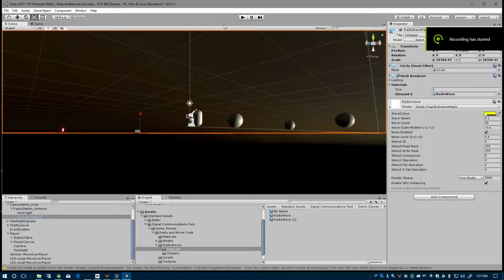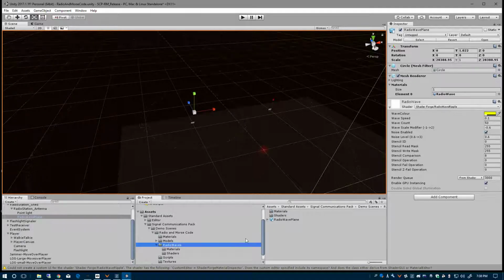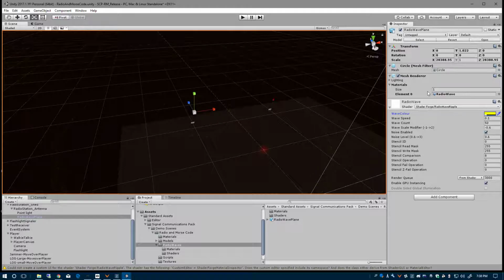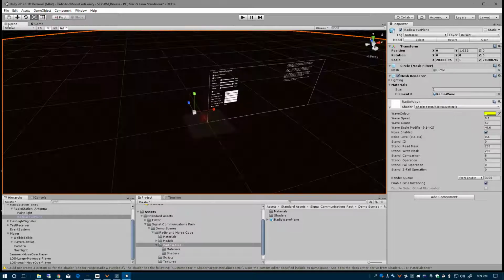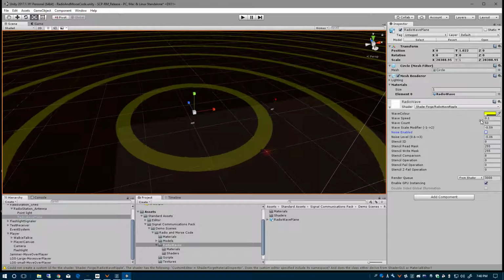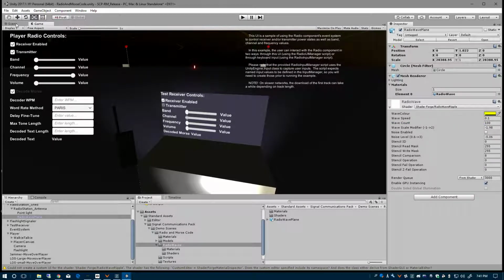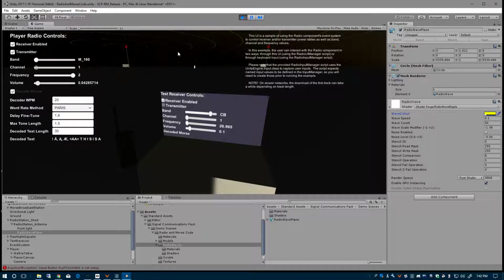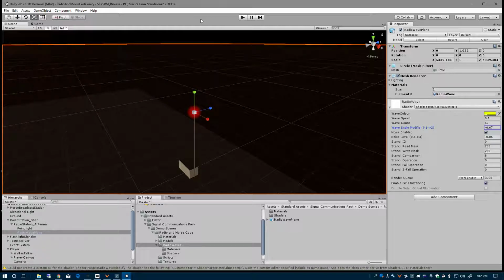Signal Communications Pack: Radio Wave Visualizer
As requested, I'm adding support for visualizing radio waves for transmitters at both design and run time.  It's not *exactly* where I want it just yet, but I wanted to give a quick demo of what I have so far.

Feel free to post any questions, etc. about this over in the forum